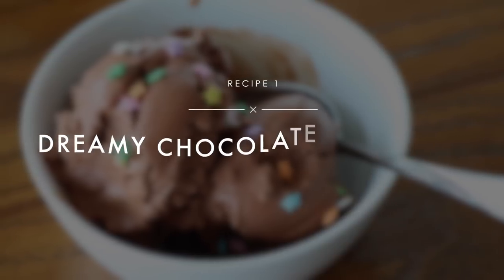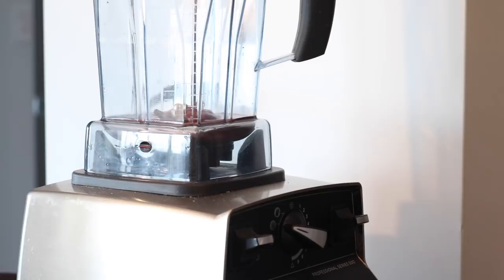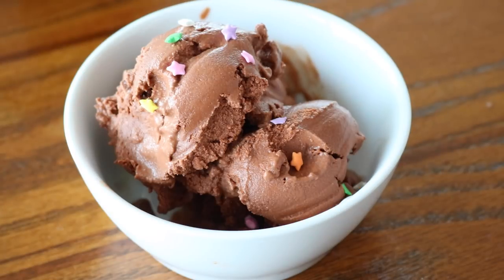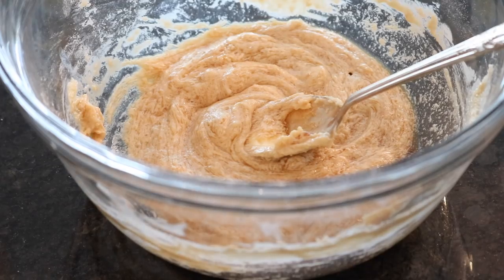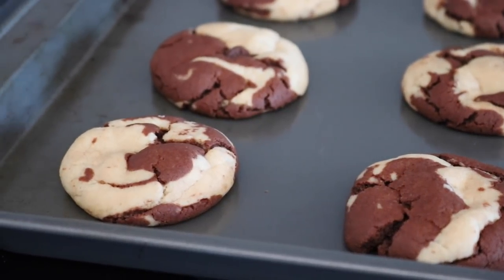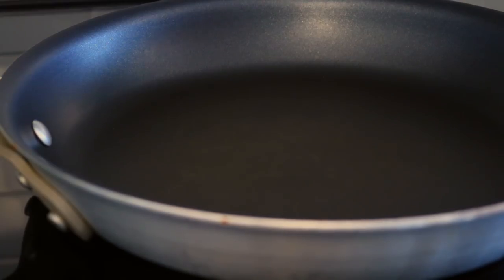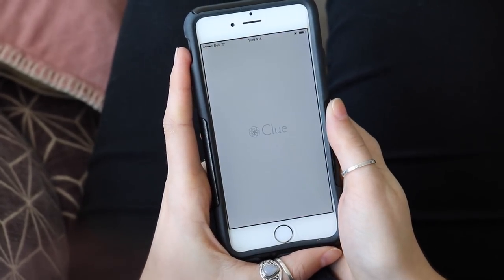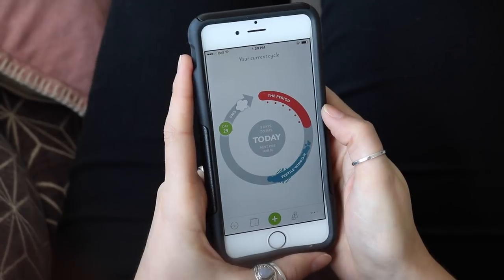EASY VEGAN DESSERTS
I hope you love these easy vegan desserts! Recipes below :)

RECIPES:

ICECREAM:
1 can full fat coconut milk
1/2 cup cocoa powder
1/2 cup sugar
1/2 cup water

MARBLE COOKIES:
Vanilla half:
1/4 cup vegan butter
1/2 cup sugar
2 tbsp non dairy milk
splash of vanilla extract
1 cup flour
1/2 tsp baking soda
1/2 tsp baking powder

Chocolate half:
1/4 cup vegan butter
1/2 cup sugar
2 tbsp non dairy milk
3/4 cup flour
1/4 cup cocoa powder
1/2 tsp baking soda
1/2 tsp baking powder

CUPCAKE PANCAKES:
1 cup vegan cake mix
1/4 cup flour
1/2 to 3/4 cup non dairy milk
1 tsp apple cider vinegar or lemon juice
2 tsp neutral tasting oil

CAMERA:
Canon T6i